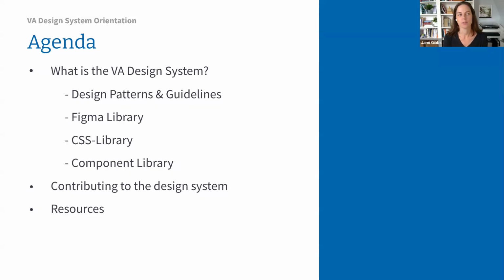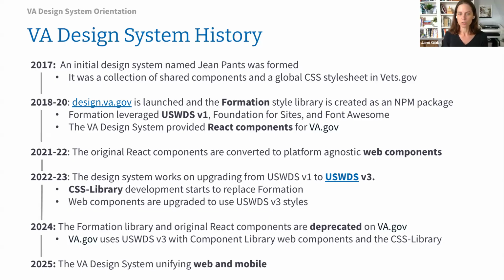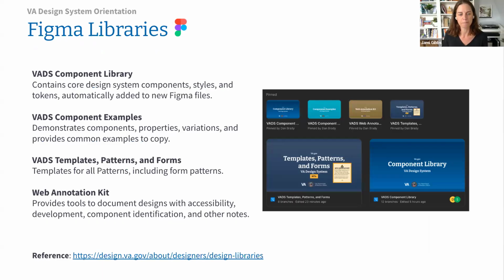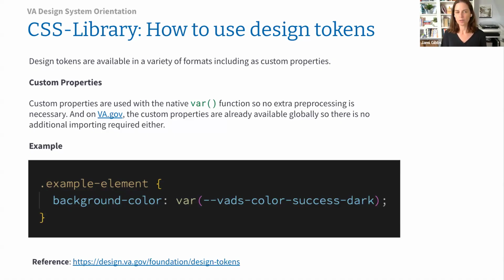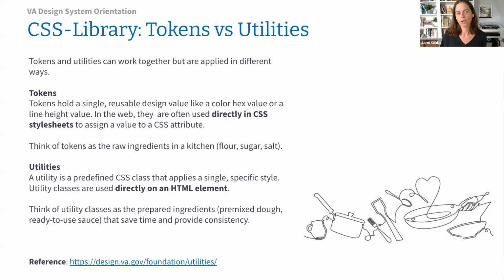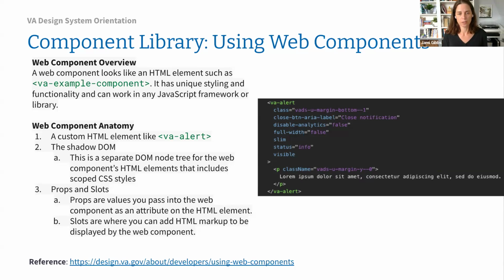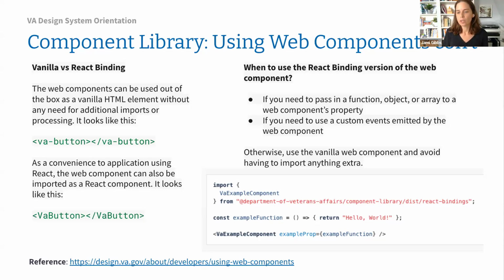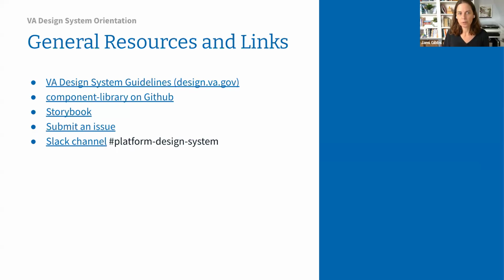Design System Orientation - VA.gov Platform - 10/07/2025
More information about VA.gov Platform orientation is available on the Platform website.

- Slack channel: platform-design-system